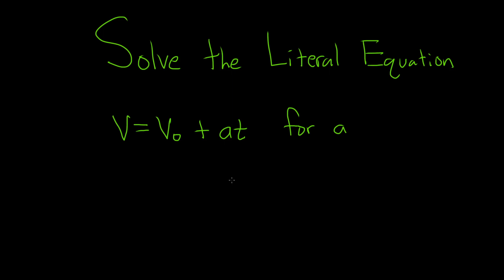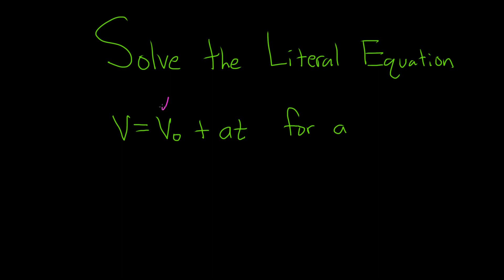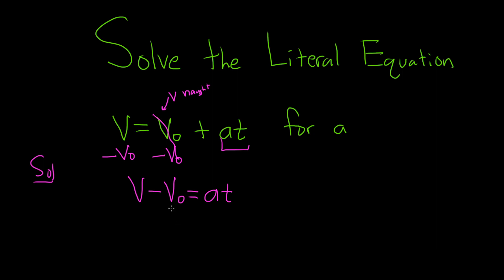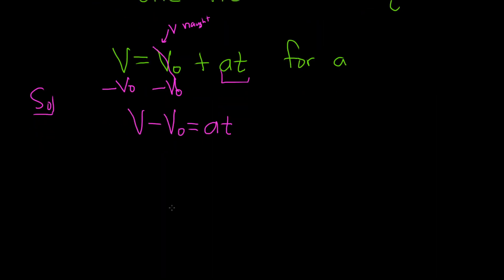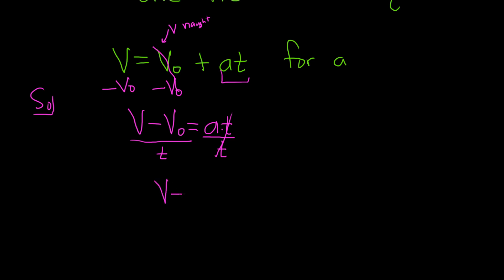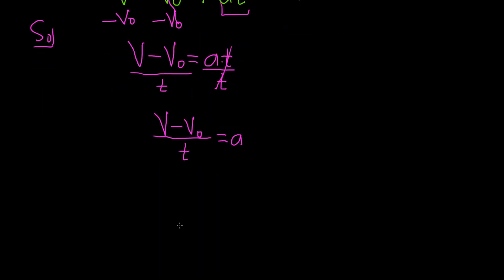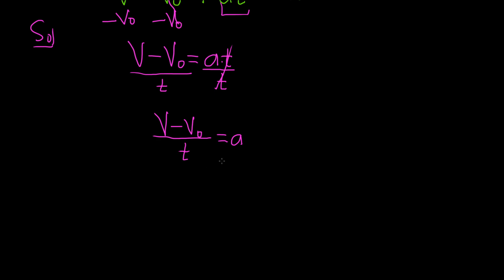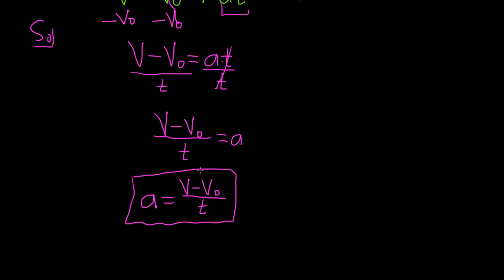Solve the Literal Equation v = v_0 + at for a